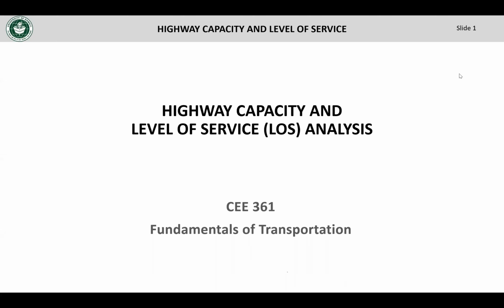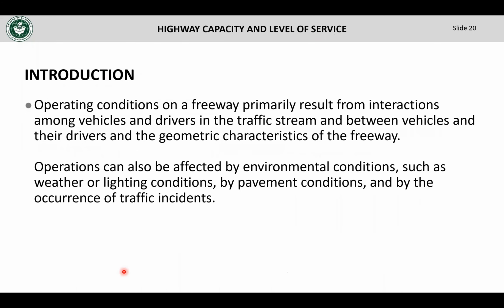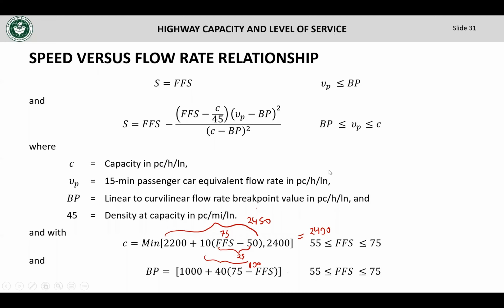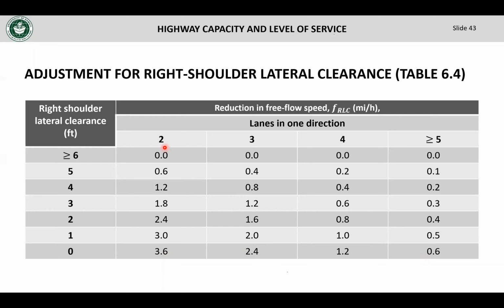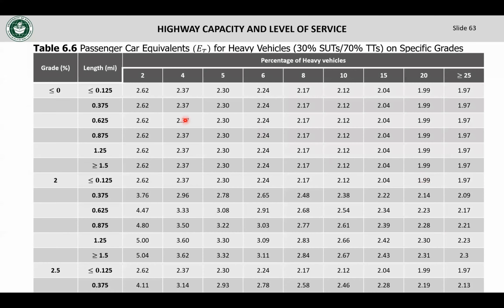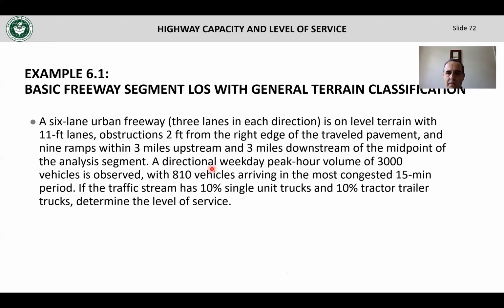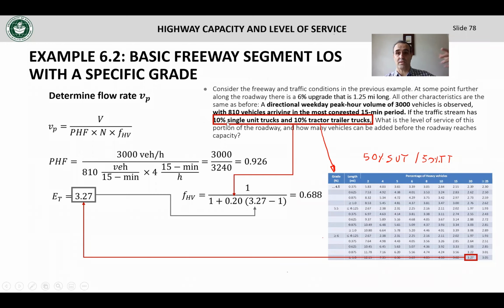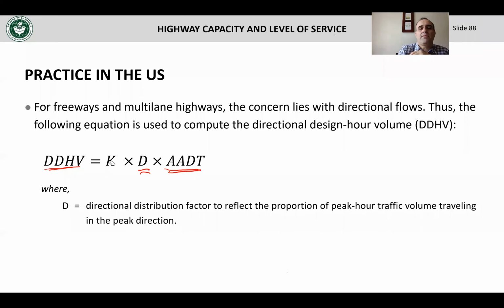CEE 361 Freeway Segment Capacity and LOS Analysis